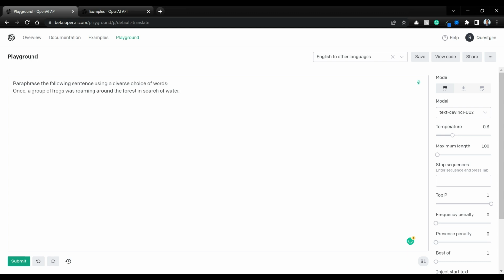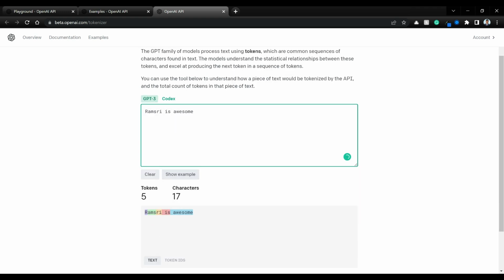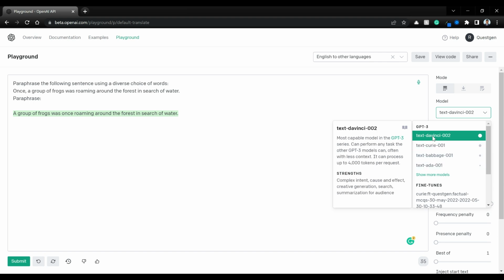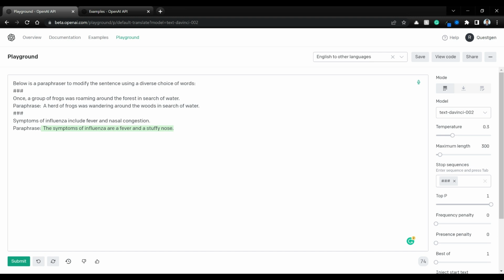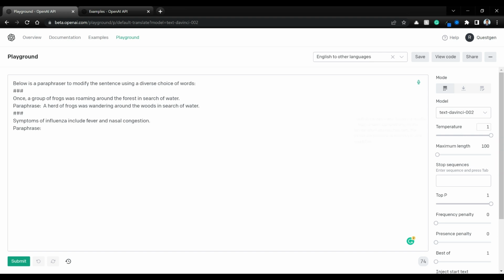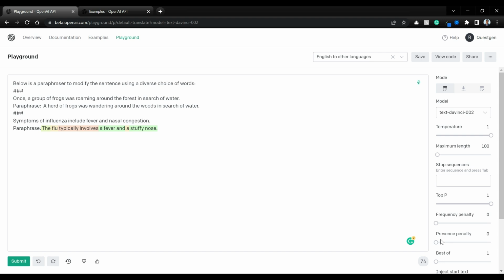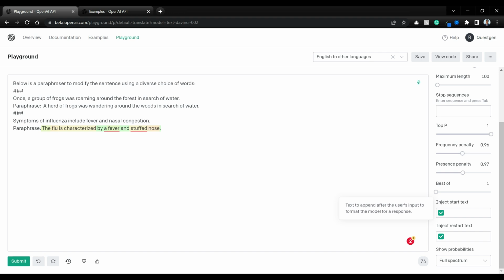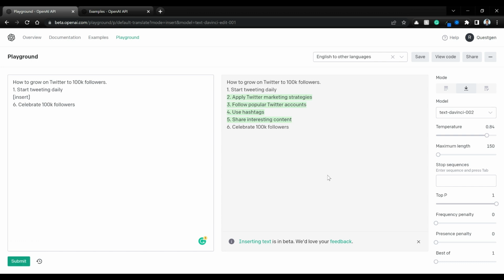Practical Intro to NLP 36: Understanding GPT 3 Parameters